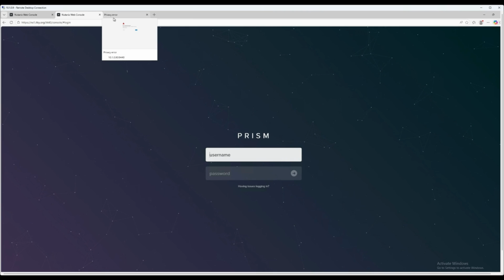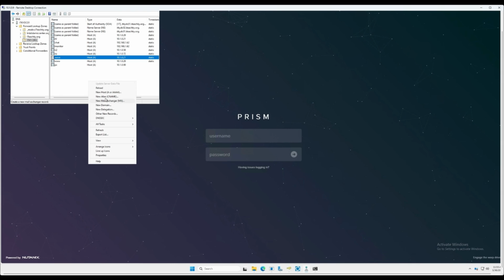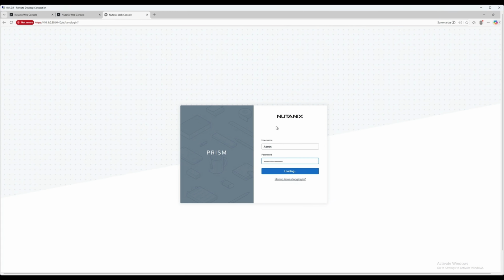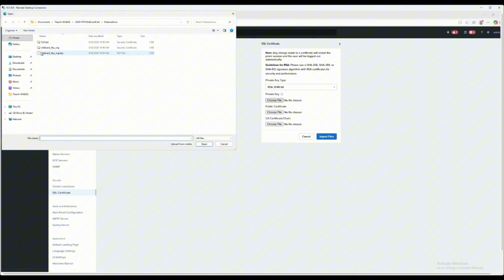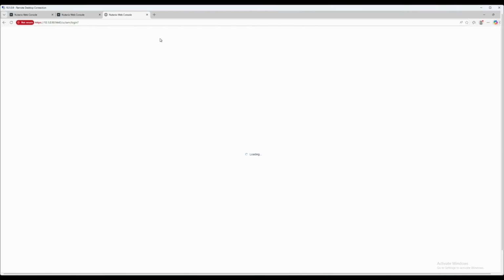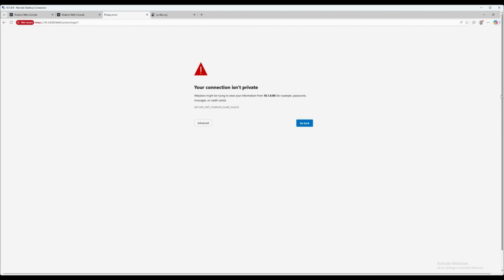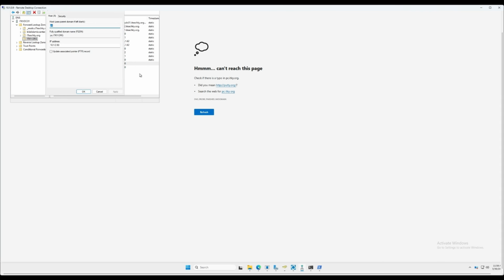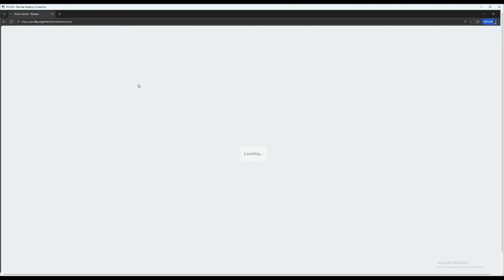Fix 'Your Connection Isn't Private' in Nutanix Prism!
In this video, I show you how to troubleshoot and resolve common 'Your Connection Isn't Private' errors when accessing the Nutanix Prism Central web interface. We’ll cover importing a new SSL certificate into Prism Central using the browser settings, specifically addressing issues with untrusted certificates. This tutorial is essential for anyone managing a Nutanix environment and needing secure access to their virtual infrastructure. I also demonstrate how to view certificate details.